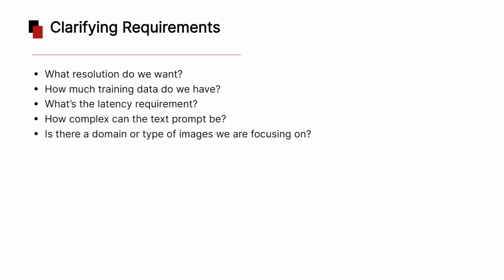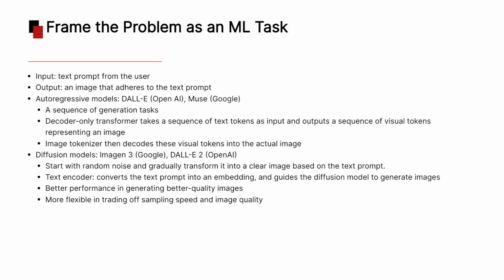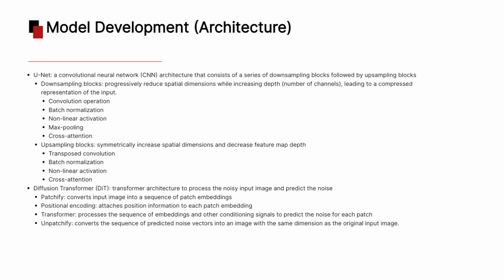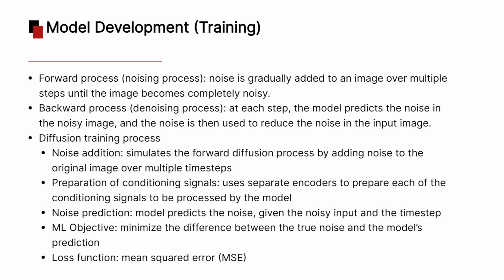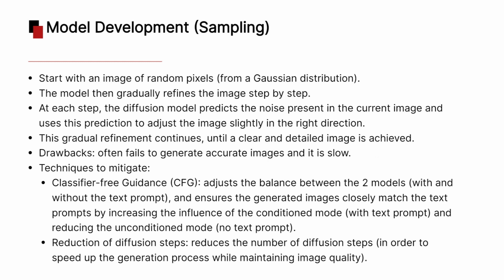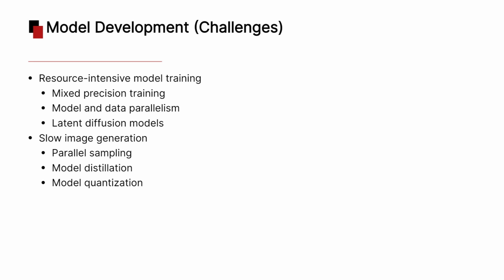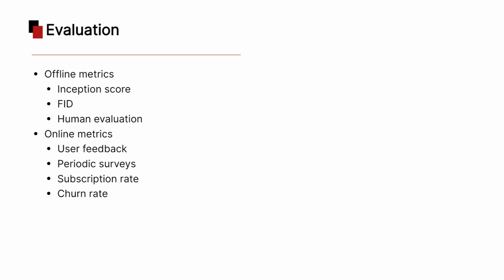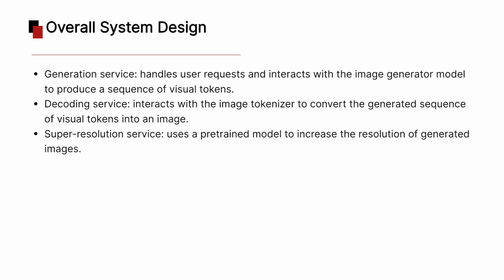Problem #8: Text to Image Generation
Welcome back! In this session, we’ll explore one of the most exciting problems in generative AI: Text-to-Image Generation — the ability to take a natural language description and turn it into a realistic, high-quality image.
This technology powers some of today’s most widely used AI tools, from DALL·E and Stable Diffusion to MidJourney and Imagen, and it’s transforming fields like art, design, marketing, entertainment, and education.
But building such a system is extremely challenging. The model has to bridge two very different modalities: natural language understanding on one side, and high-fidelity image synthesis on the other. It must capture not only the meaning of the text, but also translate that meaning into visual details, textures, spatial layouts, and stylistic elements.

In this video, we’ll start by clarifying the key requirements for a text-to-image system, then frame it as a machine learning task. We’ll compare two main families of approaches — autoregressive models like DALL·E and Muse, and diffusion models like Imagen and Stable Diffusion — and see how they work under the hood.
From there, we’ll walk through data preparation at scale, model development and training, sampling strategies, and the practical challenges of efficiency, speed, and cost. Finally, we’ll put everything together into a full system design pipeline — from data to training, optimization, inference, and safety.
By the end, you’ll understand how modern AI systems are able to generate stunning, diverse, and realistic images directly from text prompts.